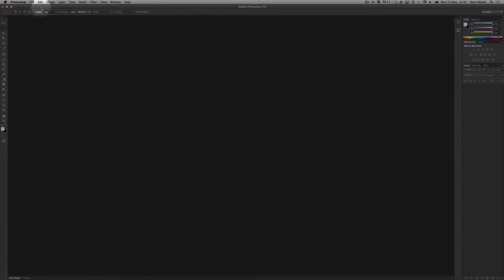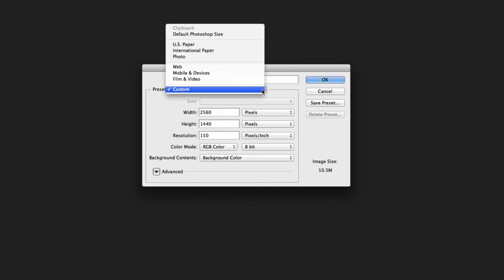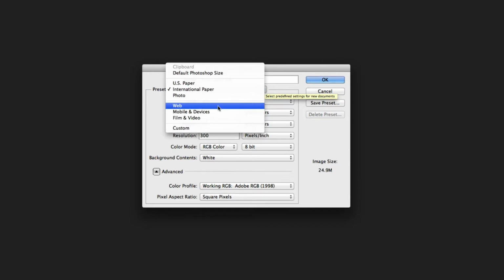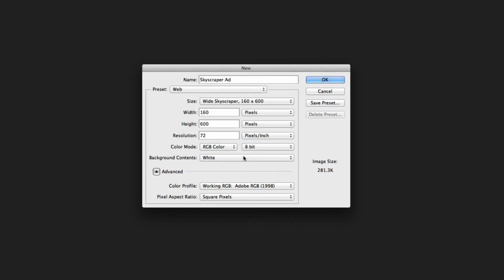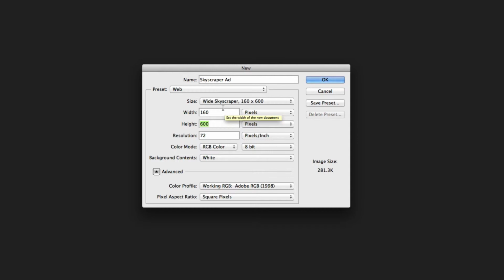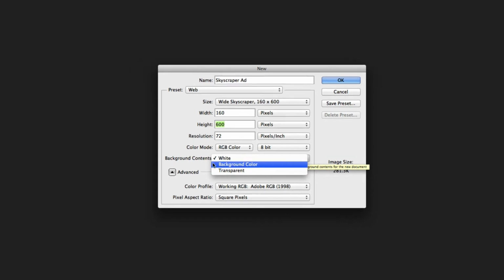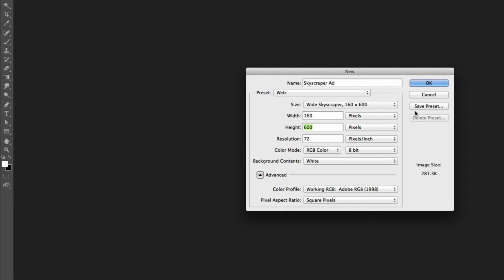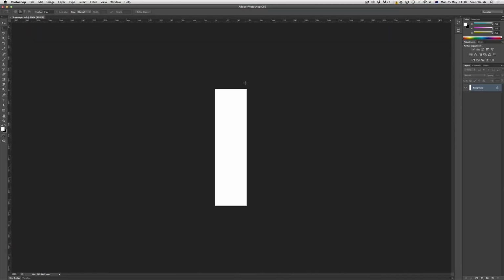Photoshop Training: Document Setup for Web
This is a quick look at what to consider when you have to create a Photoshop document from scratch and to a specific size.